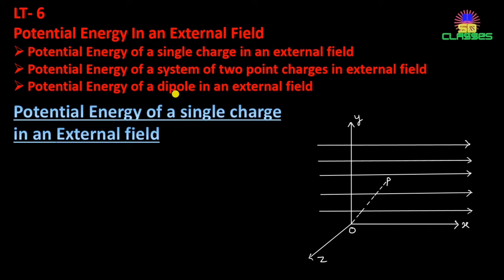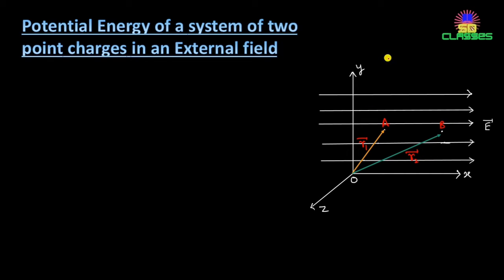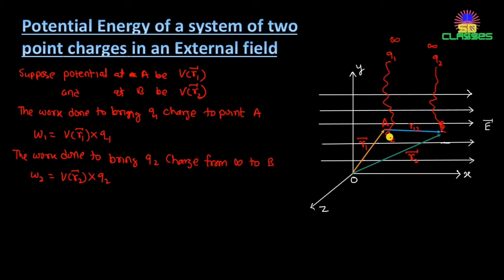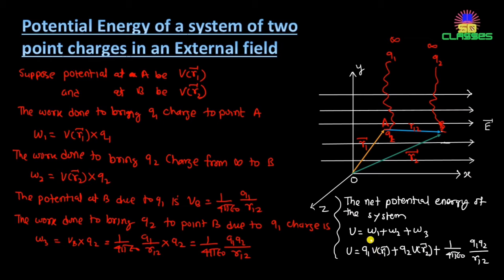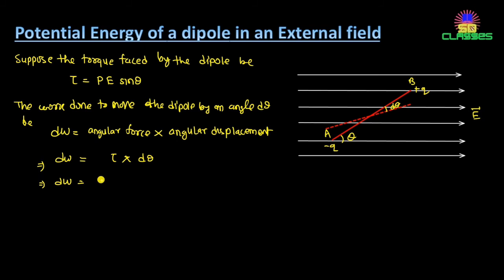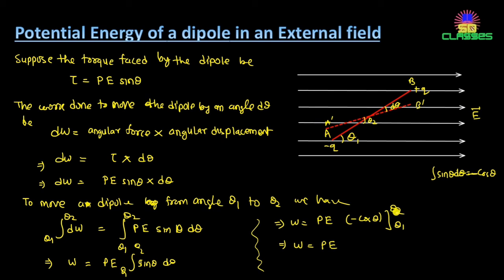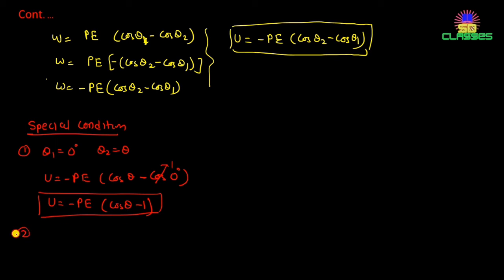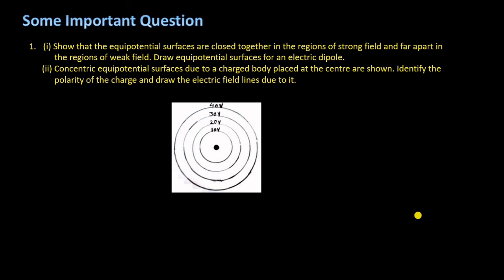Chapter 2: Potential Energy in an external field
In this video we will discuss the derivation of potential energy of a system of single charge, a system of two charge and a dipole in an external electric field.